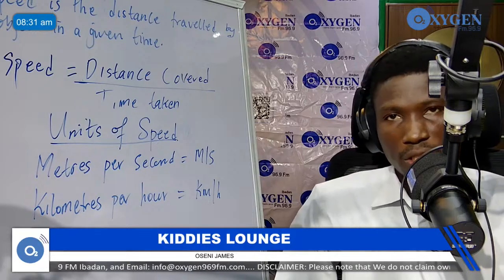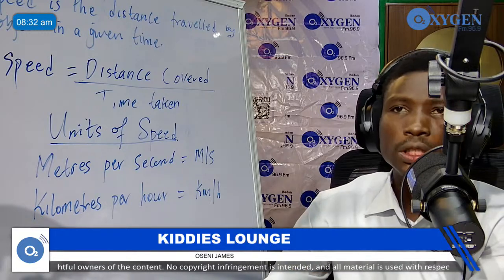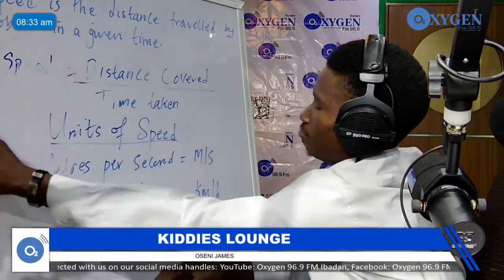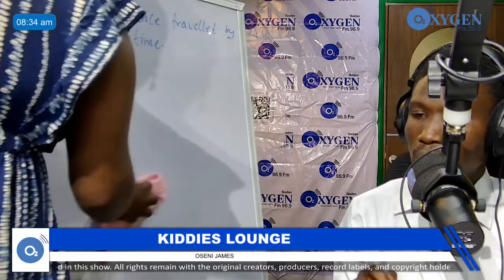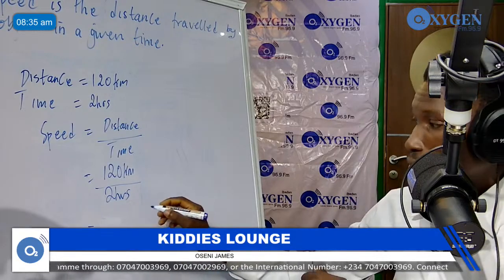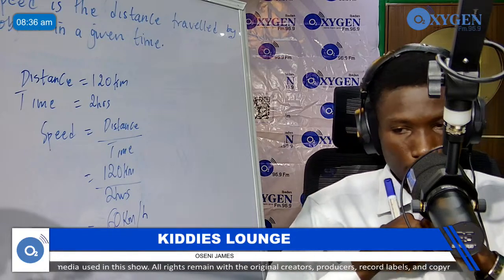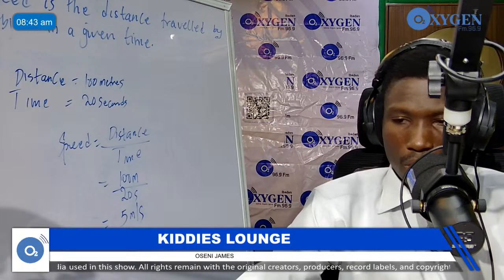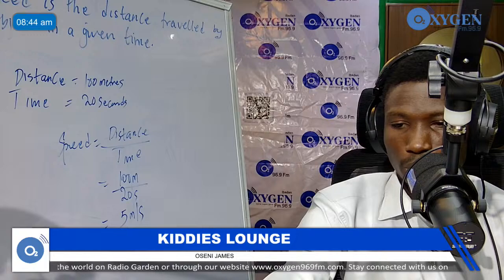KIDDIES LOUNGE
KIDDIES LOUNGE WITH OSENI JAMES

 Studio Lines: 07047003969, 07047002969